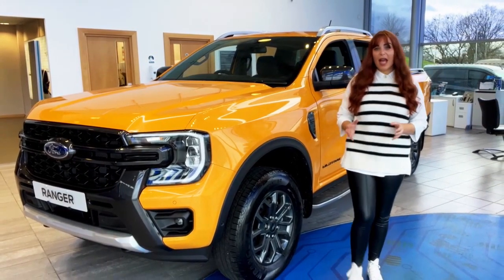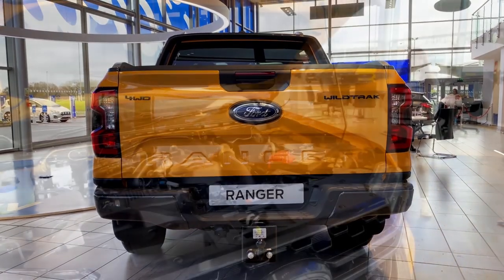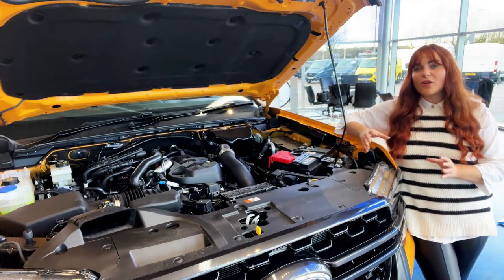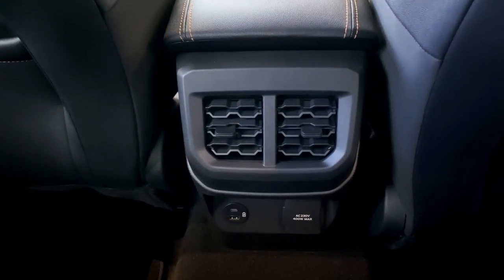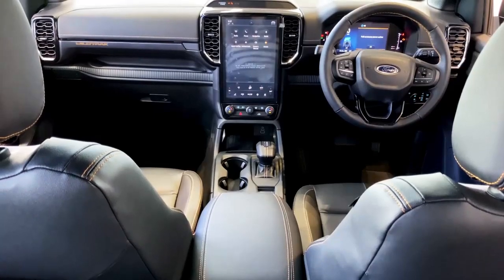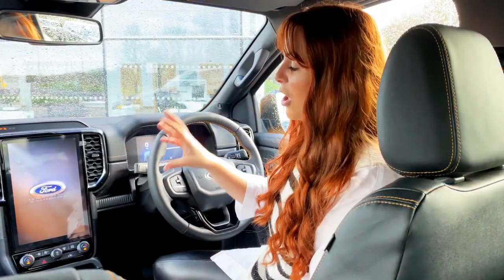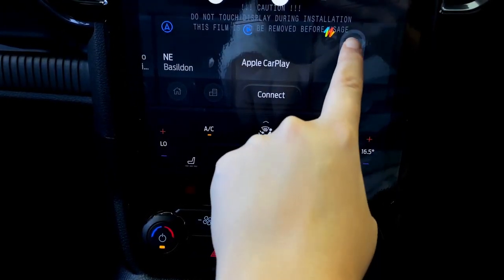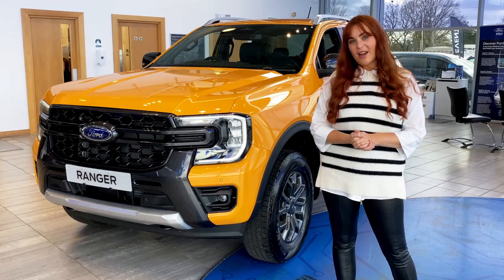All-New Ford Ranger Wildtrak Review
Independant motoring journalist, Natisha Chatten talks us through the new design and features of the all-new Ford Ranger.